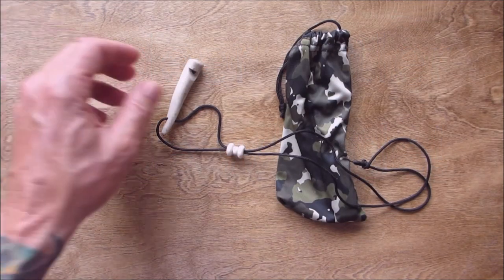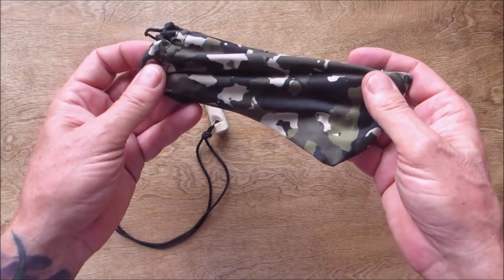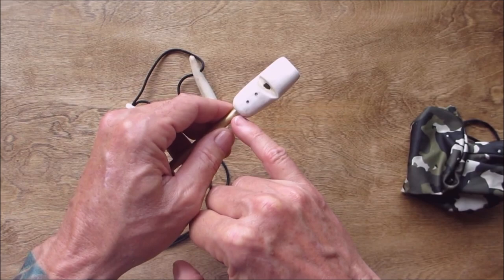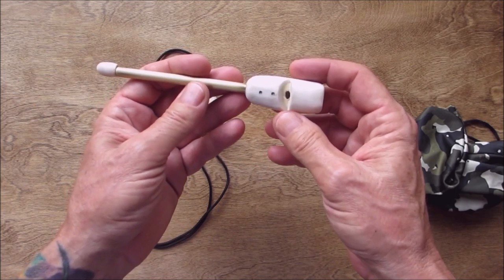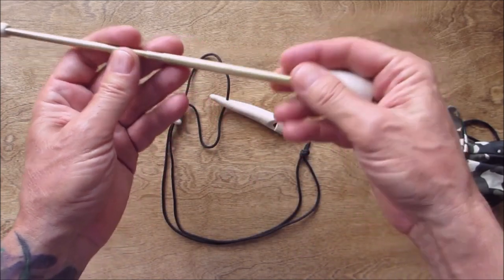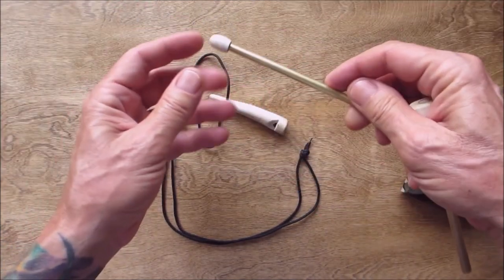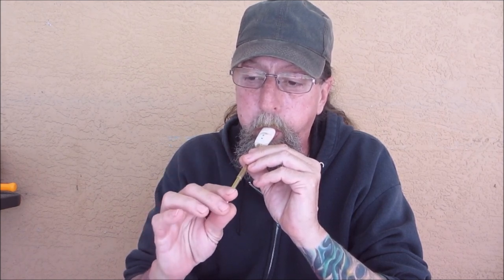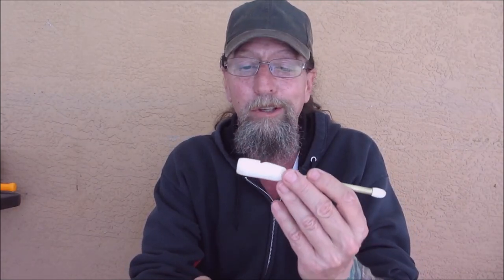A deer antler slide whistle!